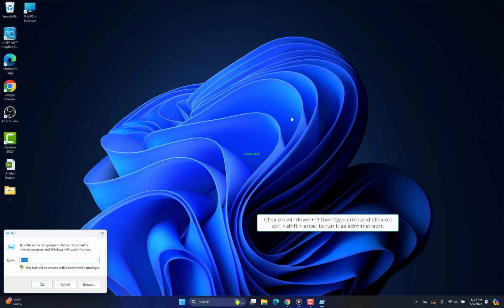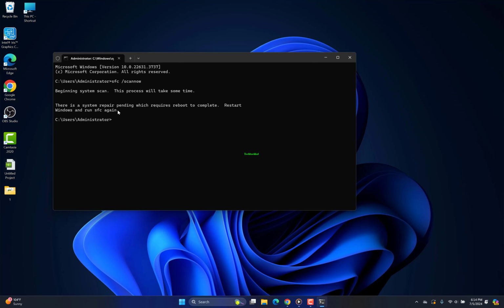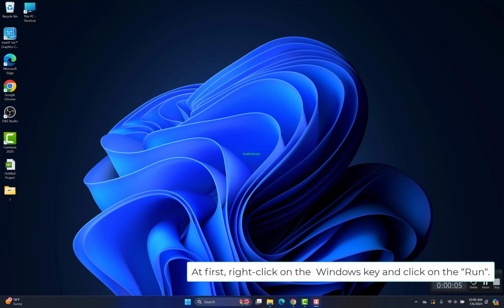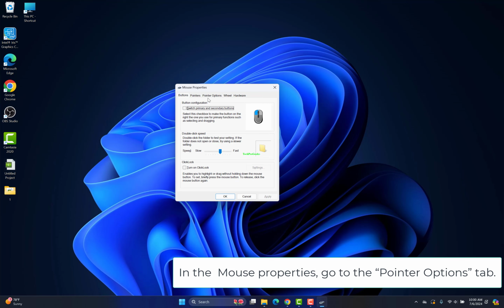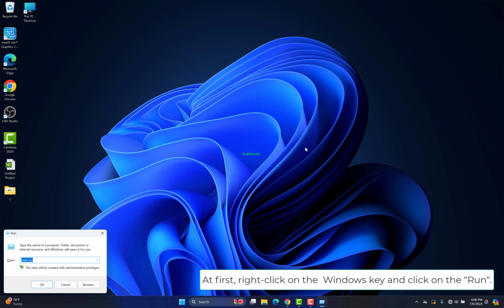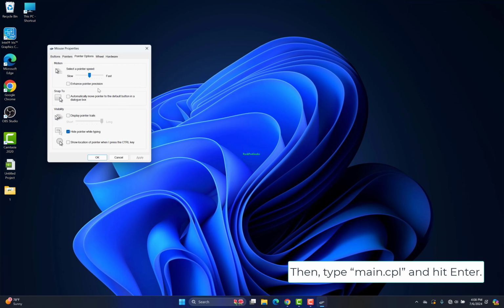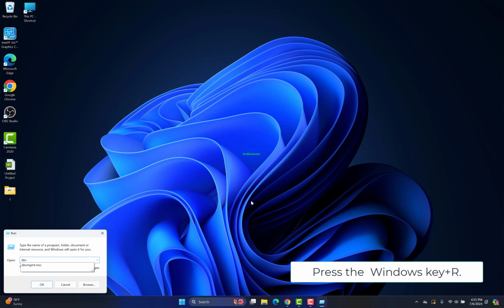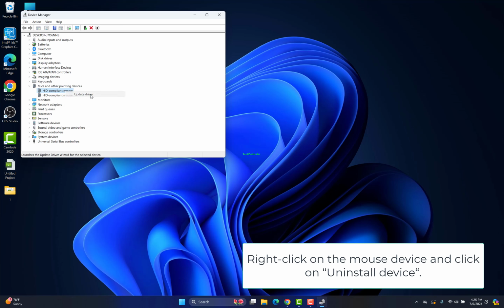Mouse Cursor jumping around in Windows 11 - 4 Fix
Is your mouse cursor jumping around in Windows 11? This common issue can disrupt your work and make navigation difficult. Discover four effective fixes to stabilize your mouse cursor and improve your overall experience. We’ll discuss potential causes and troubleshooting steps to help you regain control.

00:00 Intro
00:10 System Scan
00:38 Disable pointer precision
01:10 Uncheck Hide pointer while typing
01:36 Uninstall the mouse driver
01:55 Outro